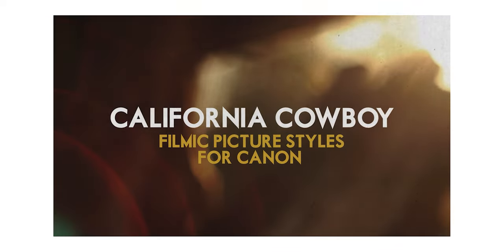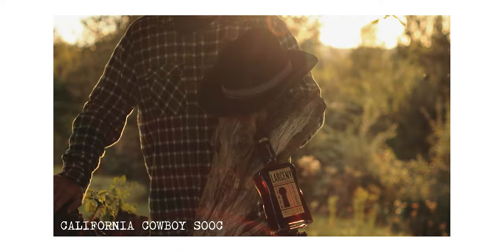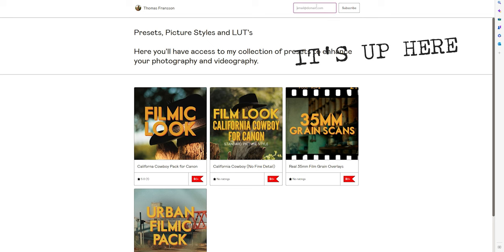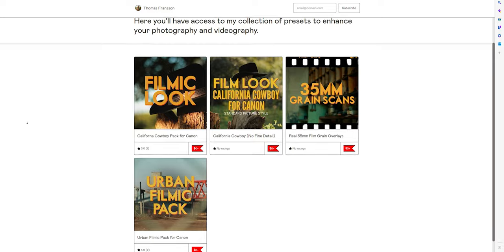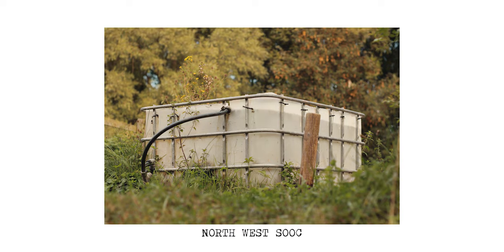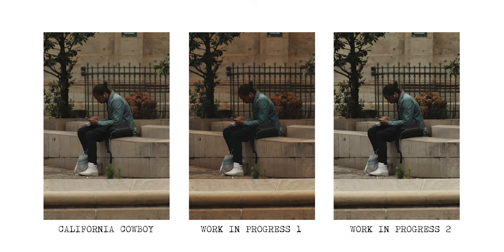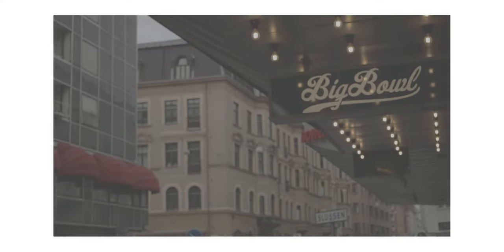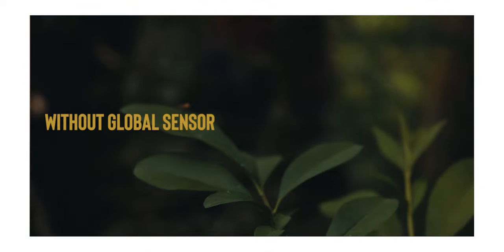No editing required - Canon in camera presets update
The day is here - Finally a version of the California Cowboy not based on the Fine Detail Picture style that's caused some issues for some users with cameras not supporting the fine detail natively.

And don't forget to send in some sweet pictures taken with these and the other picture styles in my filmic series for Canon Cameras.

And tag your IG pictures with filmiccanon when you share them on instagram.
Swing by my instagram - Thomas Fransson

Music in this video from Artlist.
Use the link below and get 2 free months when you sign up.

This is not a complete list of supported cameras.
These are cameras users have reported they’ve installed and used these picture styles on.

If you can’t find your camera on the list but it’s newer than some of the cameras mentioned. Chances are that it will support these custom picture styles. If you try it and it’s successful, please report back to me so I can add that model to the list.

Mirrorless & Compact Cameras
G7X Mark II
G7X Mark III
EOS M
EOS M2
EOS M3
EOS M10
m50
m50 MkII
EOS RP
EOS R
R50
R3
R5
R6
R7
R8 (stills only?)

DSLR
5D MkII
5D MkIII
5D MkIV
6D MkI
6D MkII
50D
100D/Rebel SL1
200D/Rebel SL2
250D/Rebel SL3
550D/Rebel T2i
600D/Rebel T3i